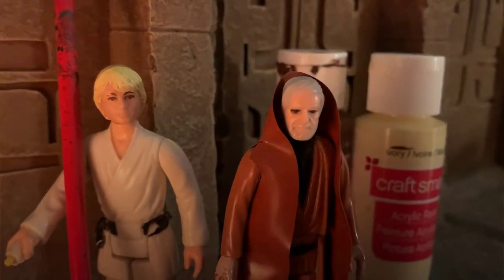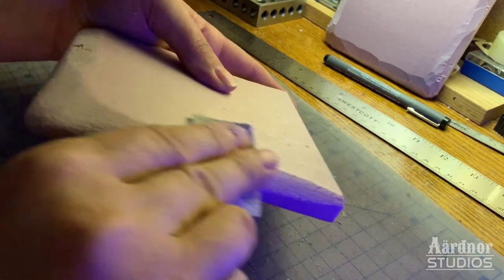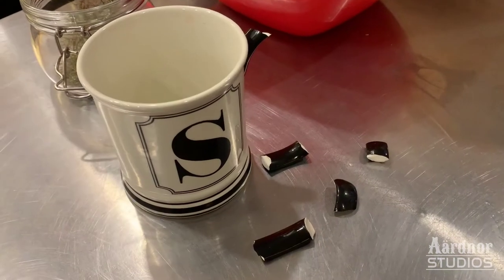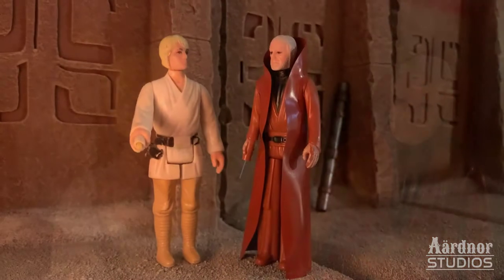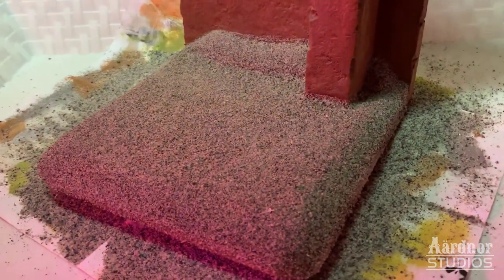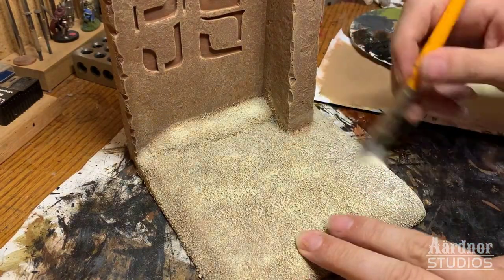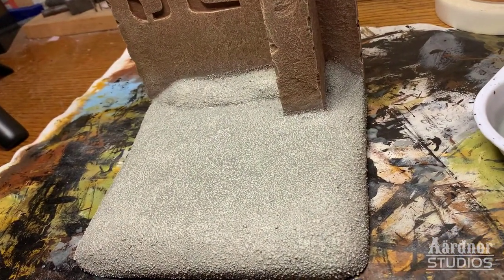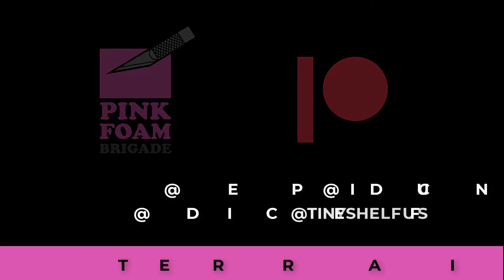Building a Star Wars Inspired Action Figure Display Stand (with Paint too!)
EPISODE 4

This time I am building a Star Wars inspired Action Figure Stand based on the sandy planet of Tatooine. I go through my process from scratch build to paint all with a bad joke or two.

AARDNOR LINKS

Music for Aardnor Studios by me: zenx13